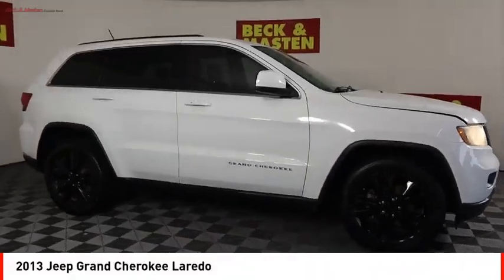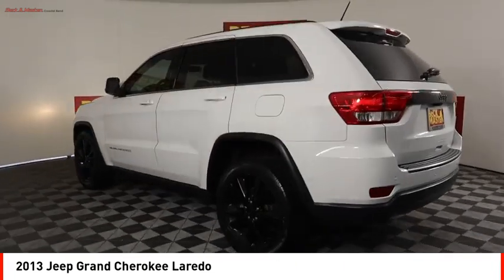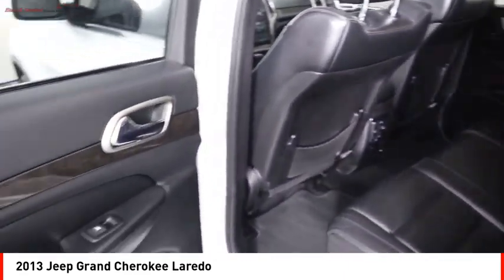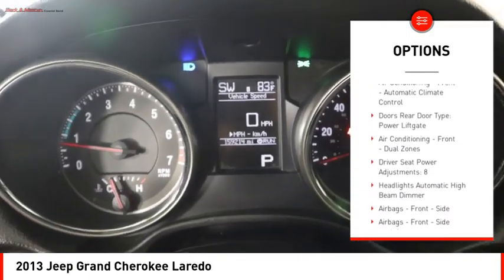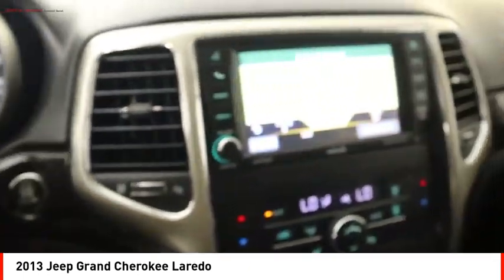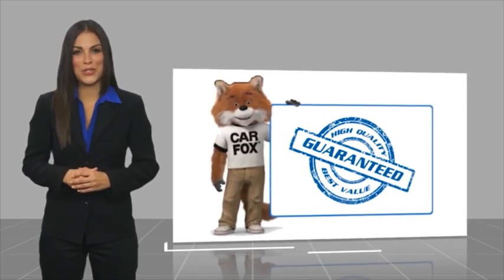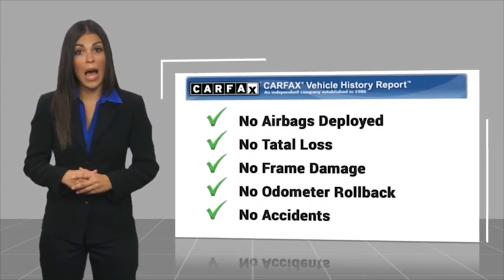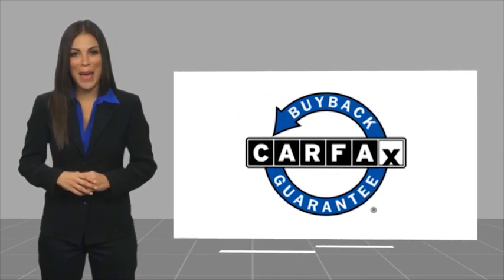2013 Jeep Grand Cherokee Houston TX D035721A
2013 Jeep Grand Cherokee Laredo

This vehicle is a 2013 Jeep Grand Cherokee Laredo, with a bright white clearcoat exterior and black interior. It has driven 159,200 miles. This car comes equipped with 4x2, 3.6 liter 6 cylinder engine with sequential port fuel injection for superior performance on the road. Additionally, this automobile offers great fuel economy of 17 mpg in the city and 23 mpg on the highway, making it an efficient choice for those looking to save money while driving. Furthermore, hill start assist is included as an additional feature that makes driving safer and more enjoyable than ever before!